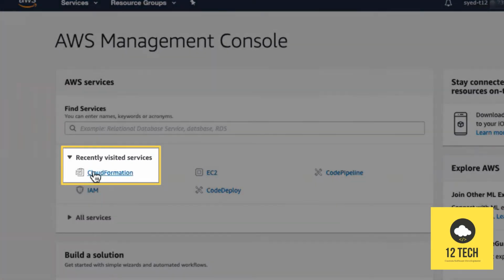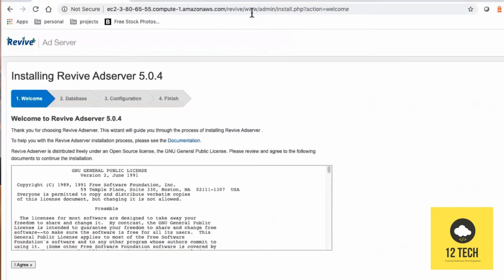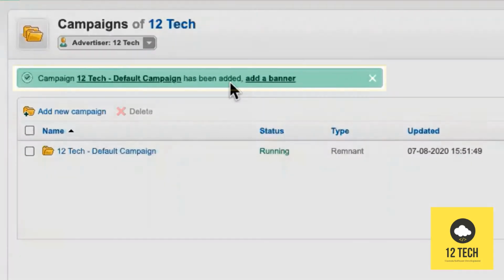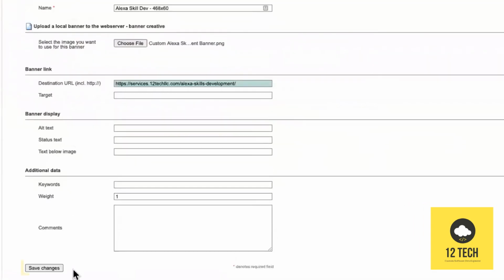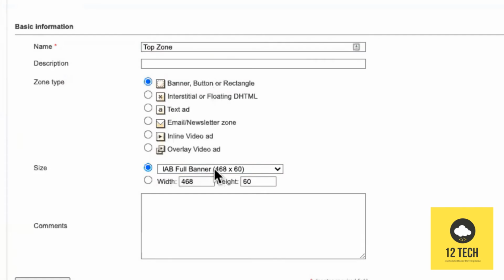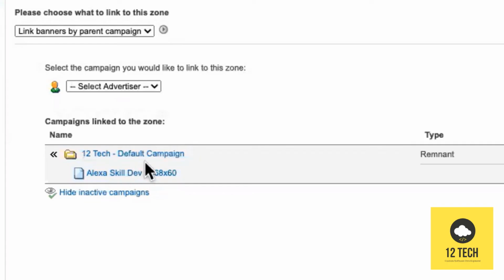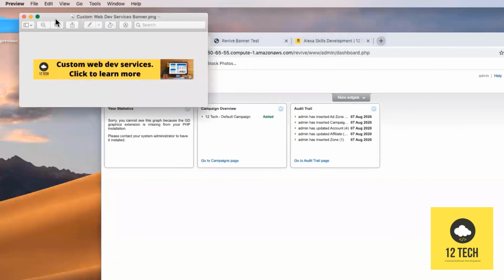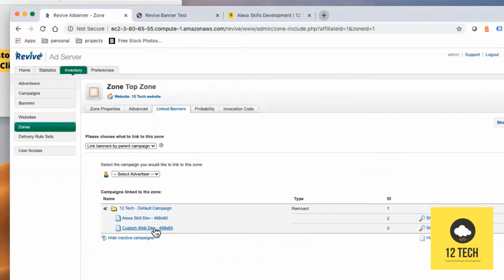Serve your own ads using Revive Ad Server part 2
revive adserver, server ads, serve your own ads, web development, monetize your site, open source ad server, install revive on AWS ec2

This video shows how you can create an actual ad campaign in Revive and then start rending the ad banners on your site.

We go over the process of creating an advertiser, ad campaign, banners, website entry and zones. Finally we will use the generated invocation code to render the banners on our site.

Note: This is part 2 of the Revive Ad Server Video series. Part 1 showed how to install and configure a Revive Ad Server on a Amazon EC2 instance